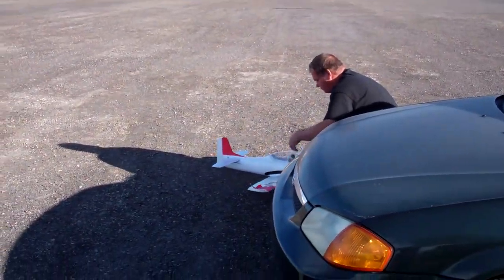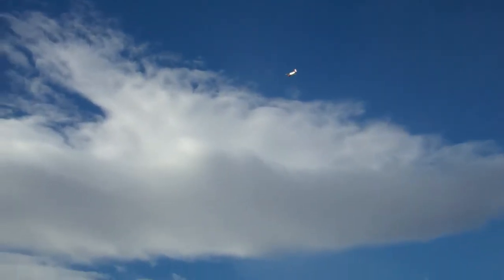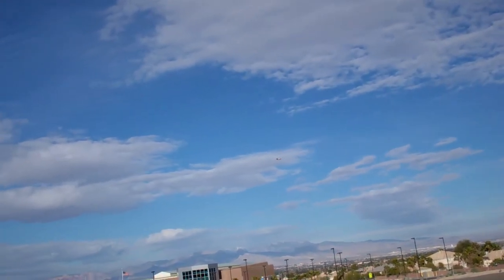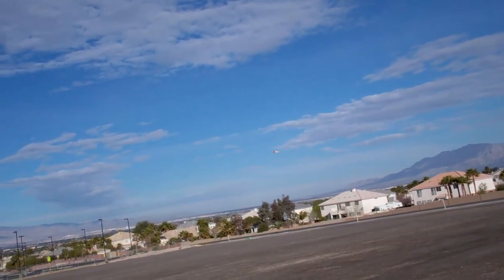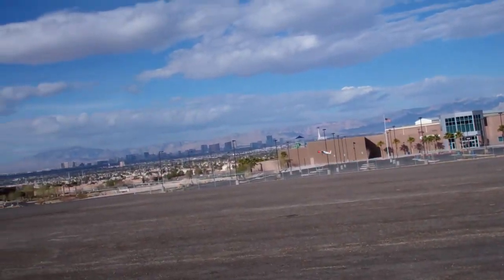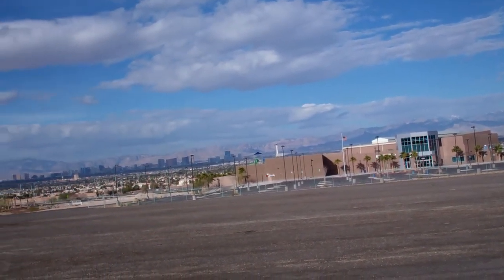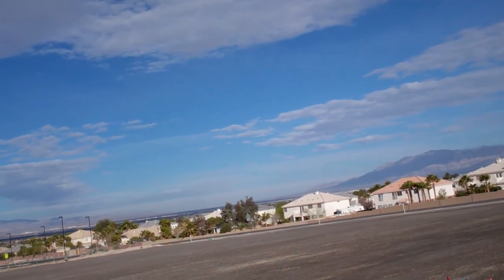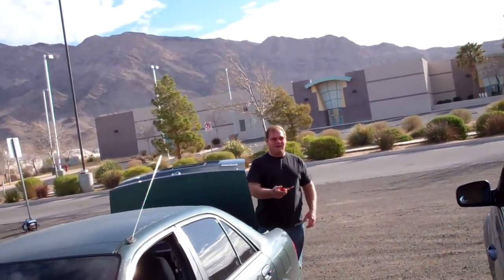1st windy flight of the T-28 3-3-13